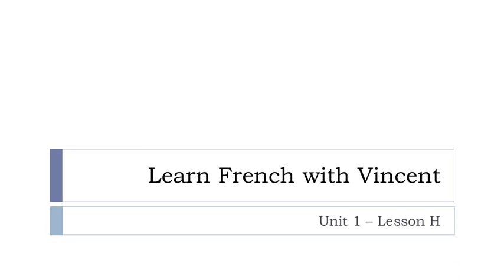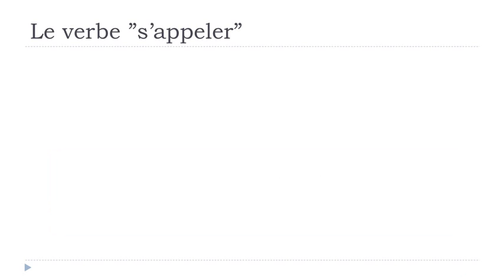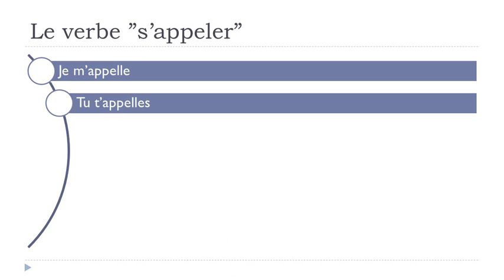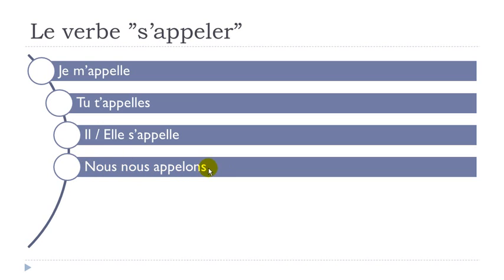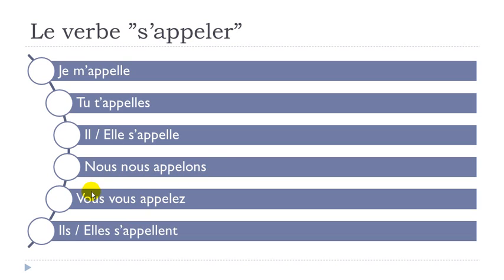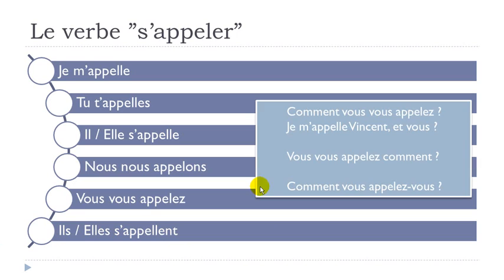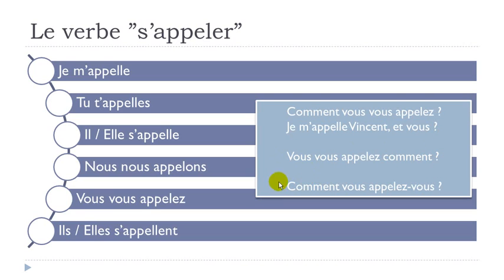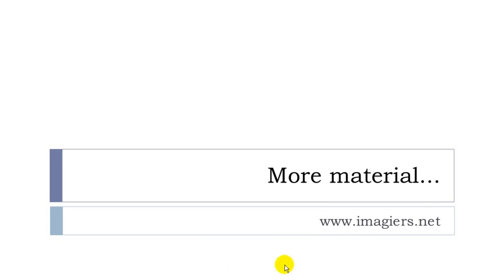French lesson # Unit 1 = Lesson H = Le verbe "s'appeler"